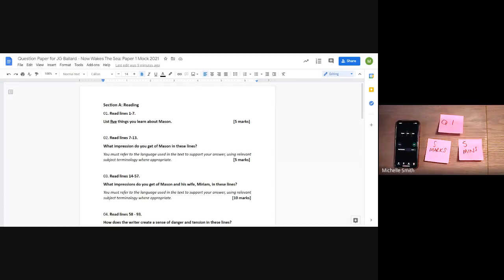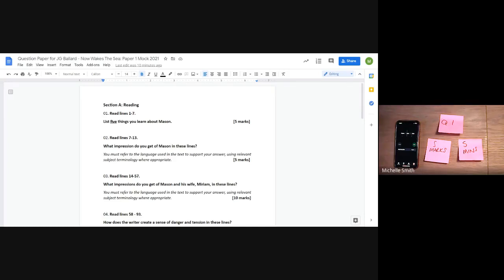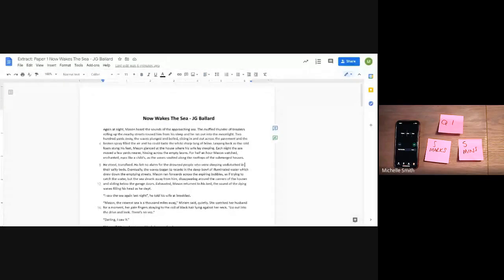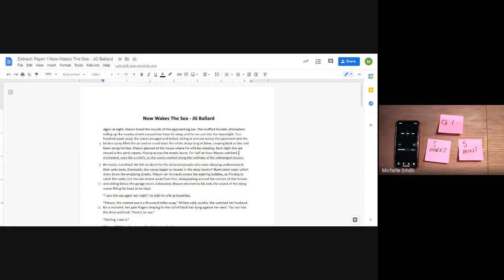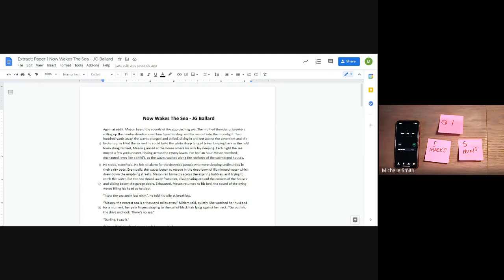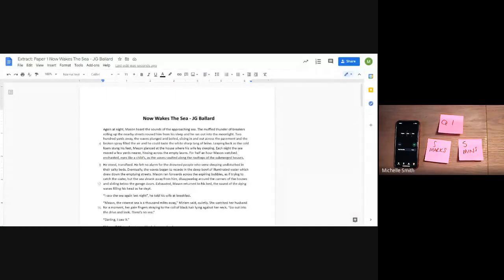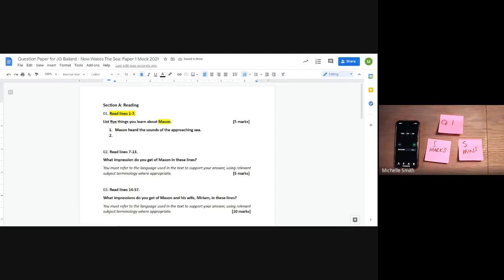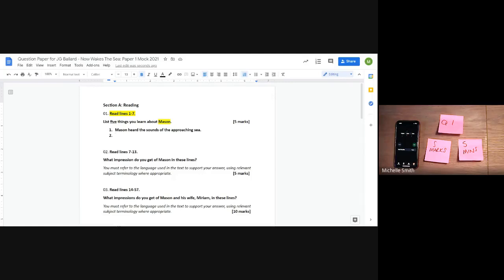Q.1 Quick Tips! GCSE English Paper 1 (EDUQAS Style Mock)